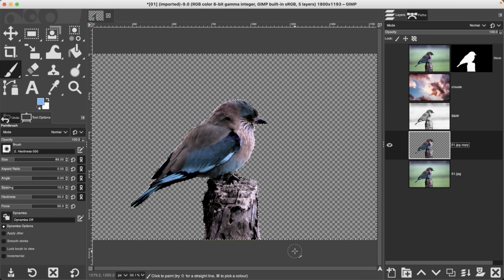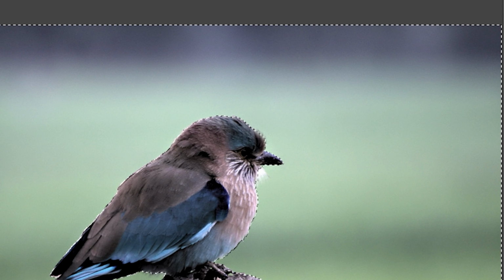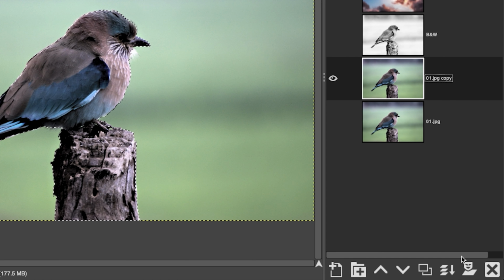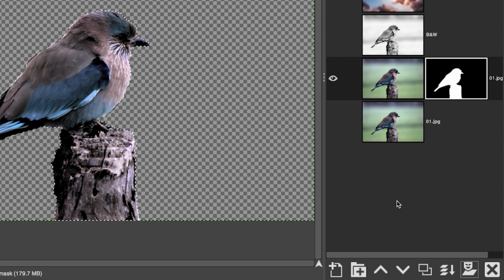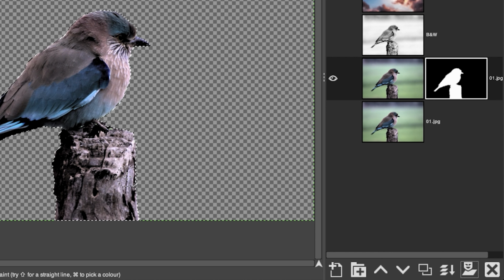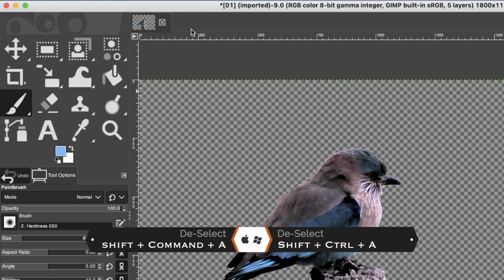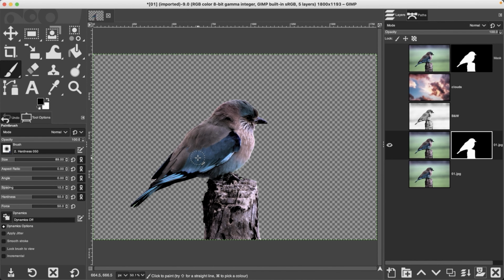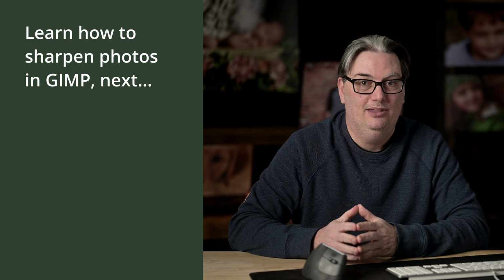GIMP Photo Editing Masterclass | How to properly remove backgrounds in GIMP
How to properly remove backgrounds in GIMP. Follow along and practice what you learn... download masterclass photos and files;

TIMESTAMPS

🅼🅰🆂🆃🅴🆁 🅶🅸🅼🅿 & 🆂🅰🆅🅴 🆄🅿 🆃🅾 80% 🅾🅵🅵!